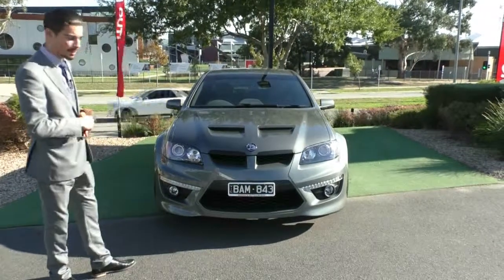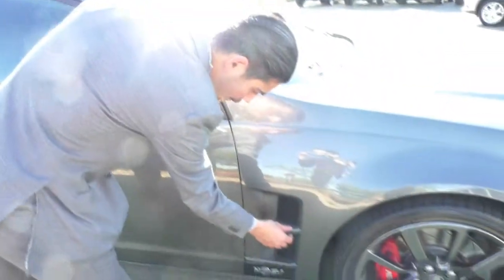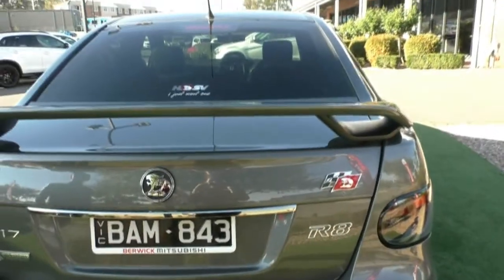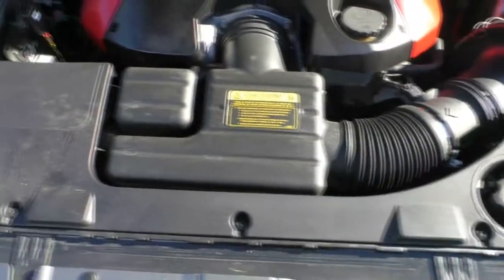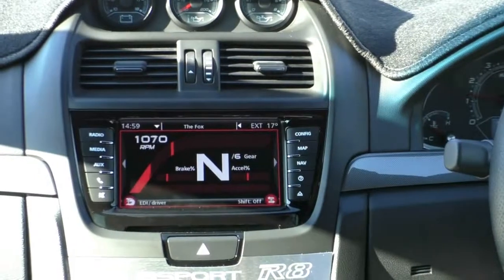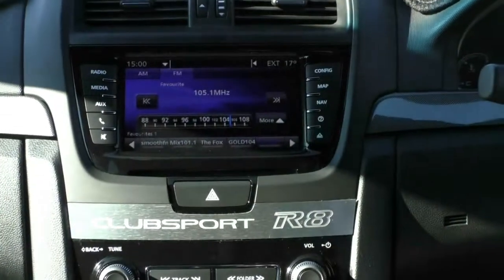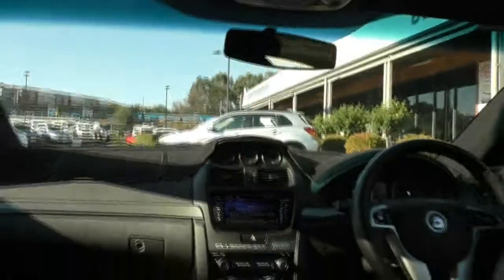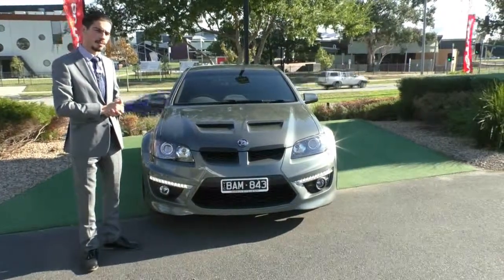B9708 - 2012 Holden Special Vehicles Clubsport R8 Manual Walkaround Video